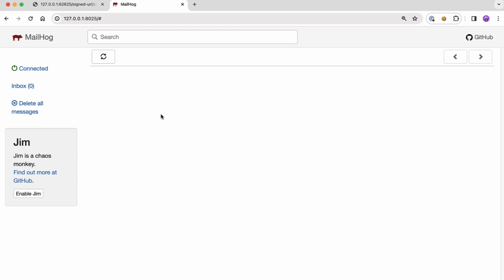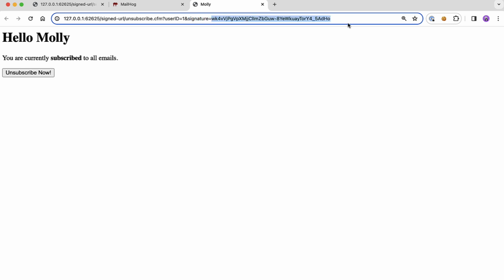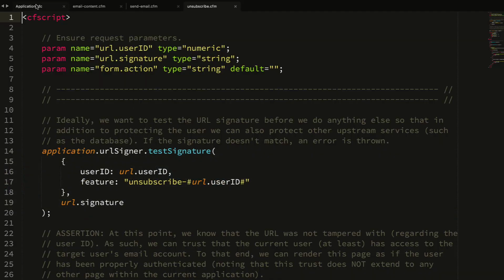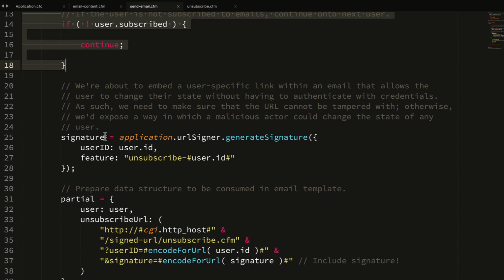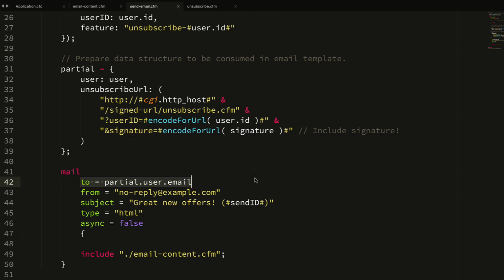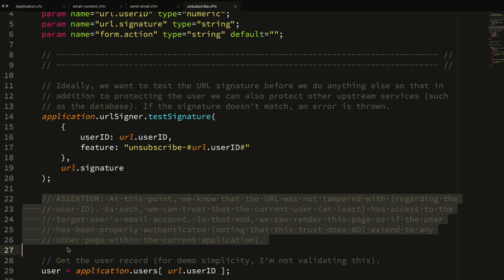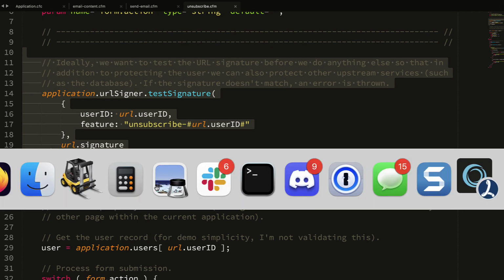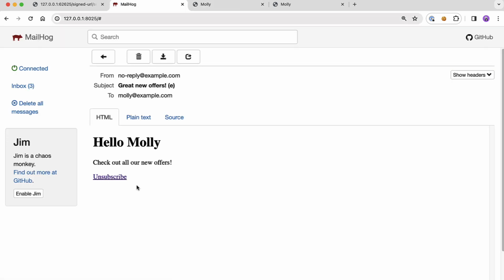Powering Email Unsubscribe Links Using Signed URLs In ColdFusion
Ben Nadel demonstrates how to use HMAC signatures to power Unsubscribe links in ColdFusion. These links allows users to manage subscription settings without having to login.